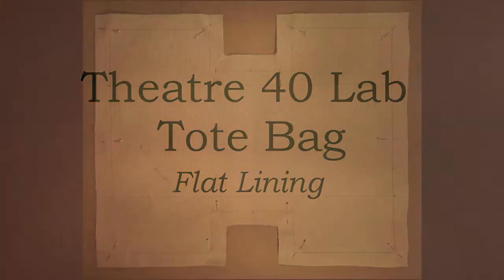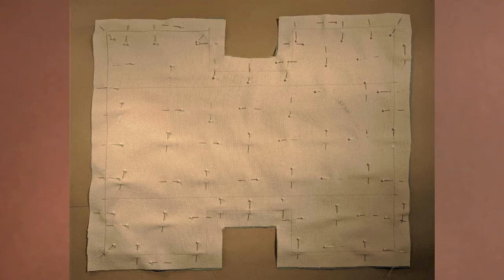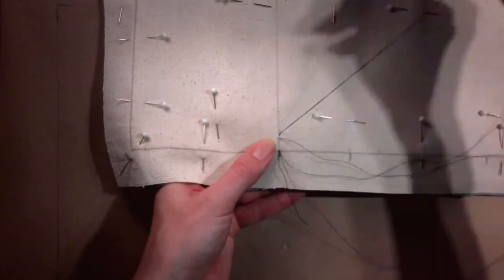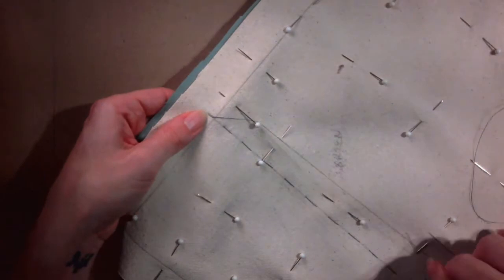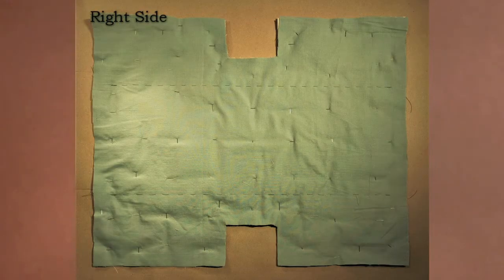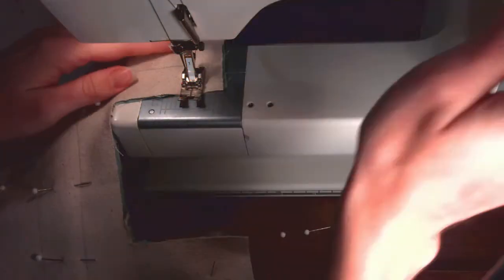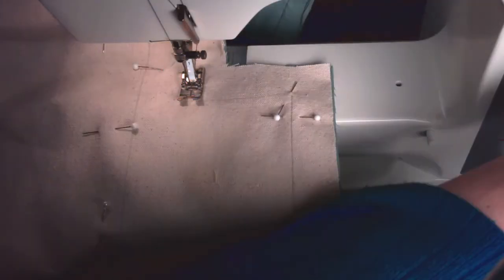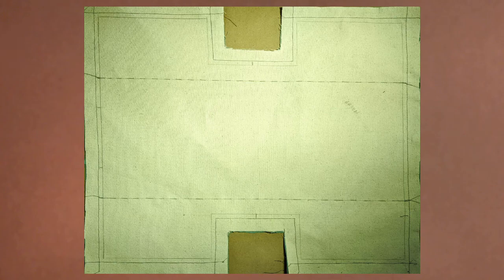Tote Bag: Flat Lining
Instructions on how to flat line and thread trace the strap placement lines for the Tote Bag Project for Theatre 40 Lab.